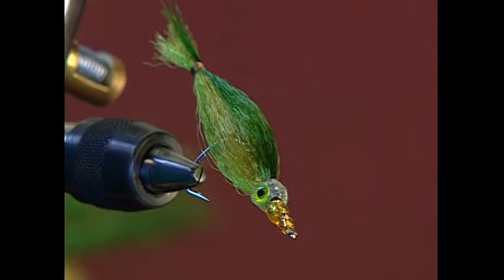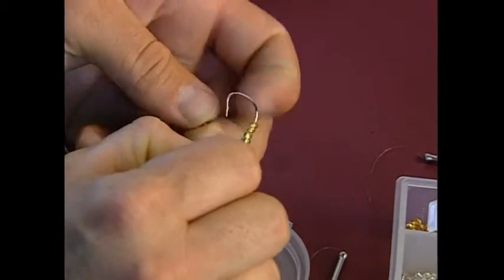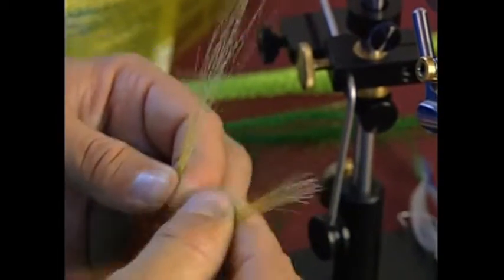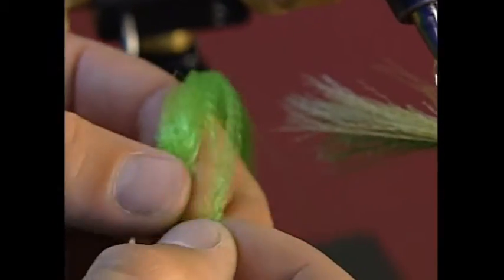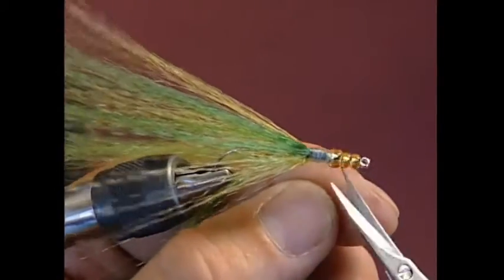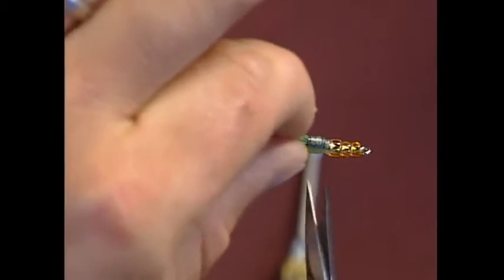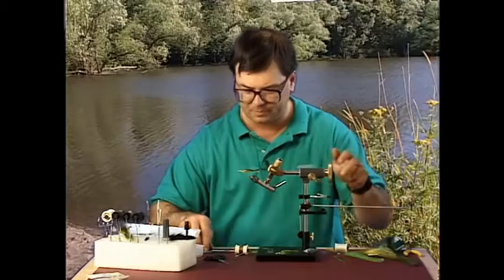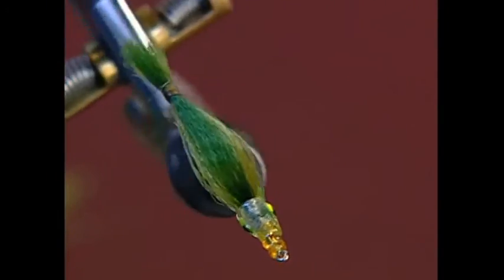Sultry Shiner fly tying video by Joe Warren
A good shiner bait fish imitation using beads and hair by Joe Warren.